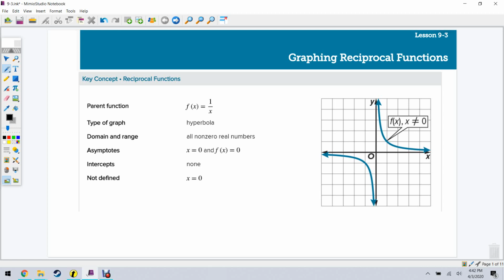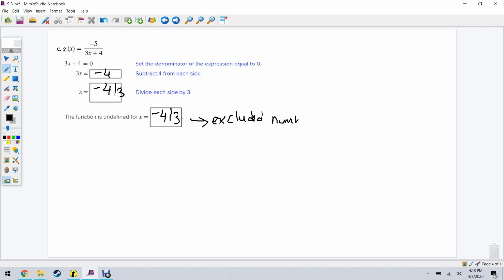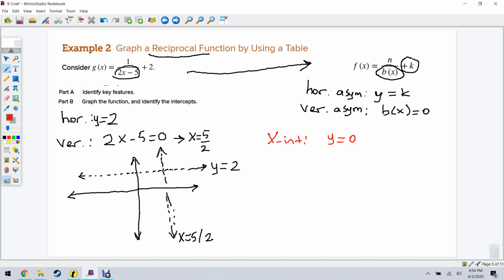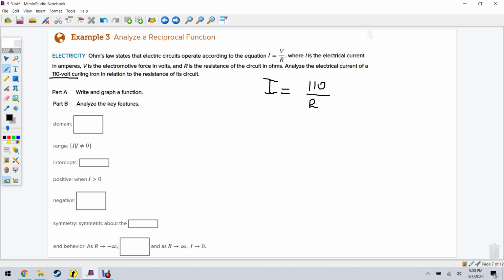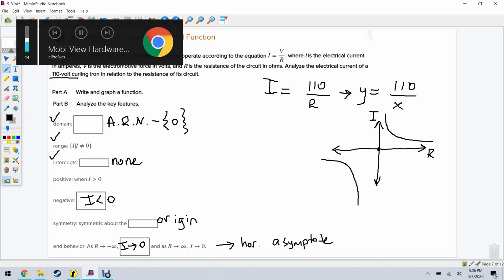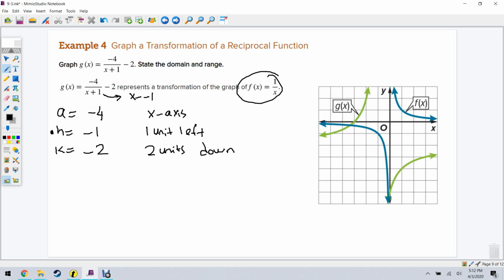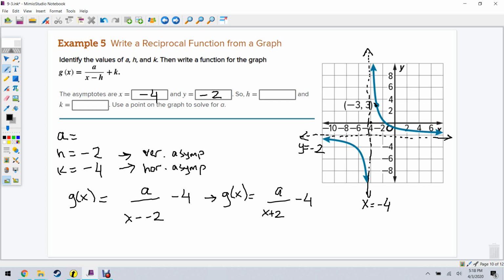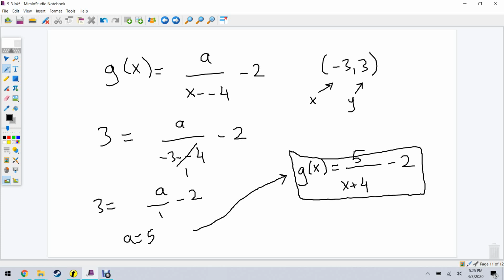Algebra-2 Lesson 9-3